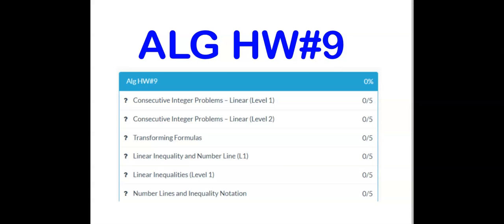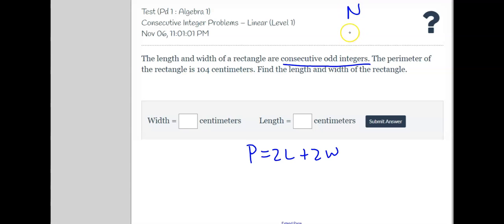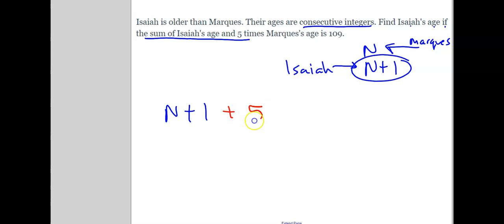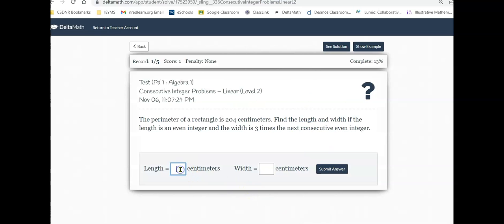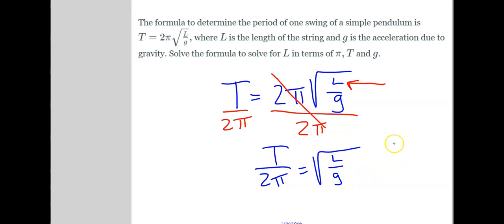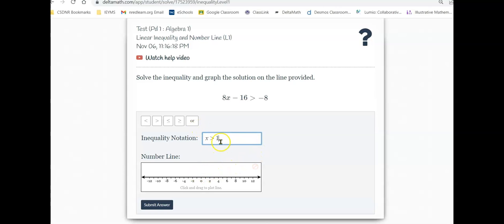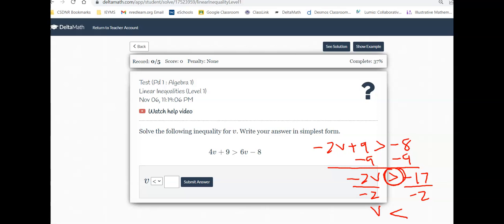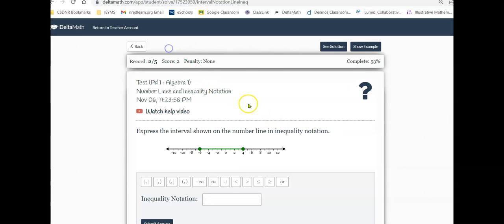ALG HW#9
Consecutive integer problems, transforming formulas, and solving  inequalities and graphing on a number line.